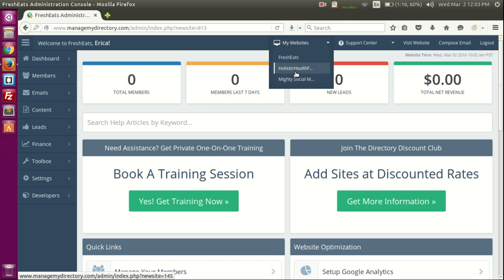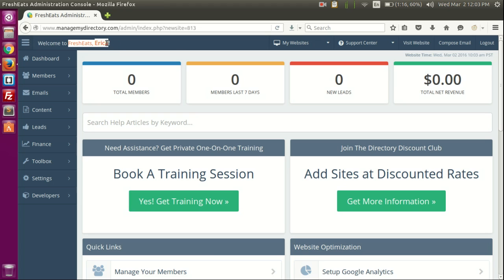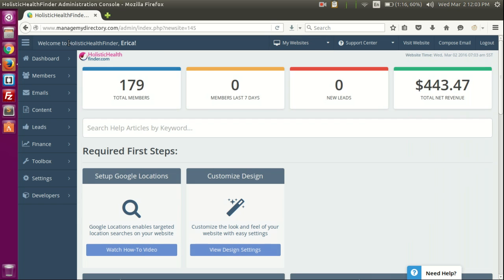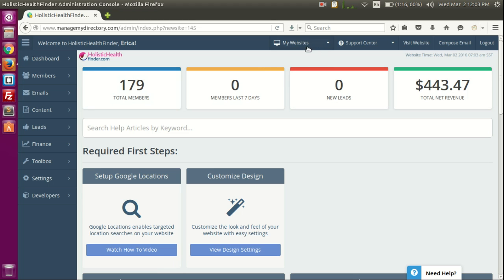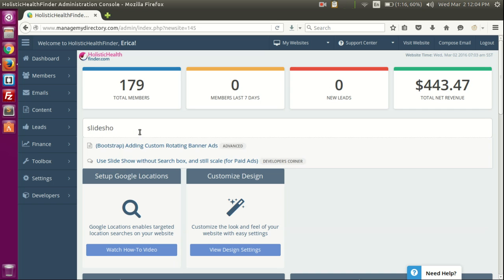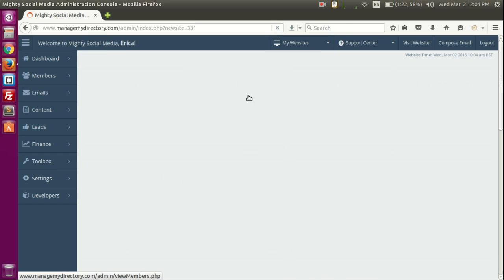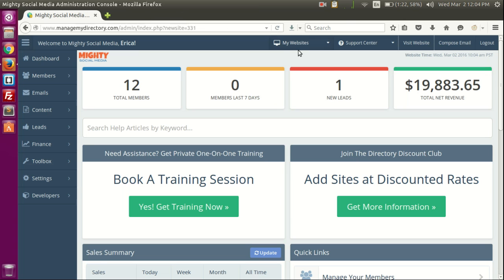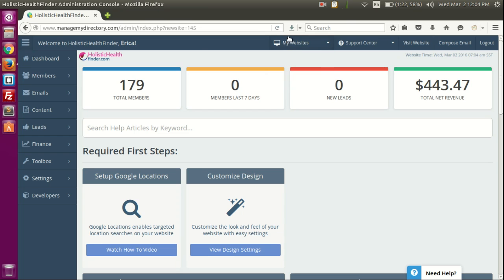Managing Multiple Sites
👋 How to manage multiple sites on your Brilliant Directories platform